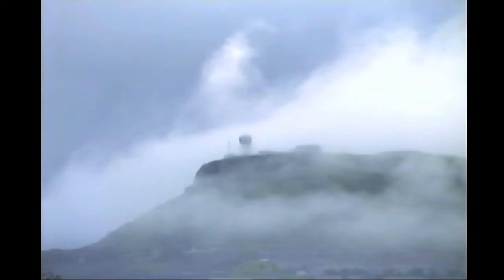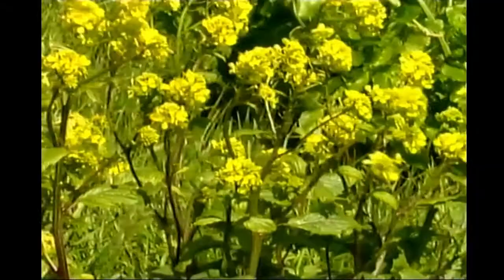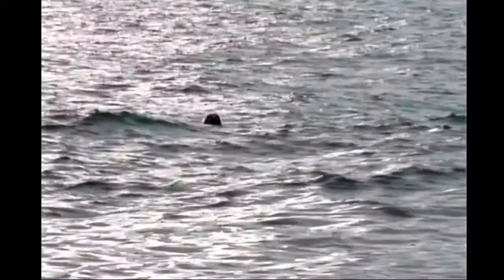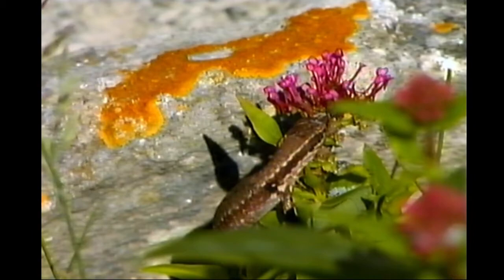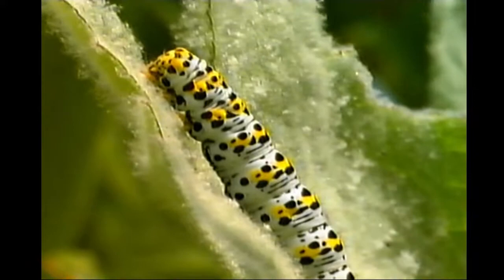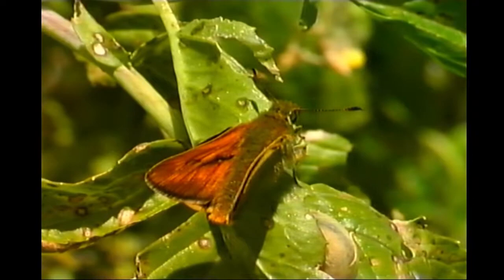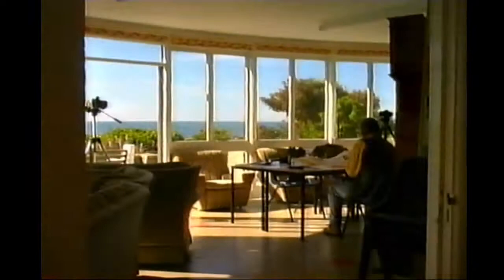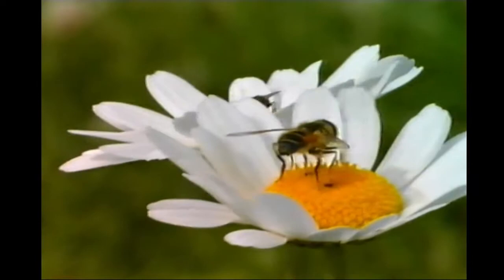The Natural History of the Isle of Portland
Produced in 2000, filmed in digital video and originally available as a VHS video; the digital master copy is currently lost so this version is a low-resolution transfer from VHS video to mp4.